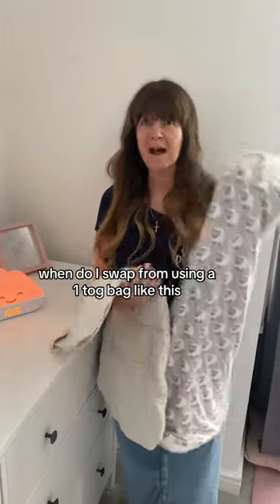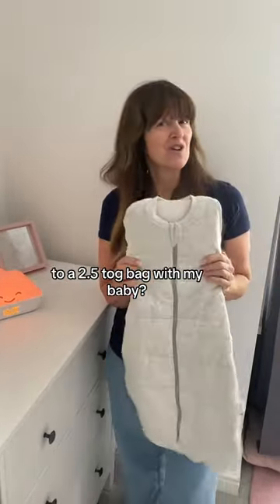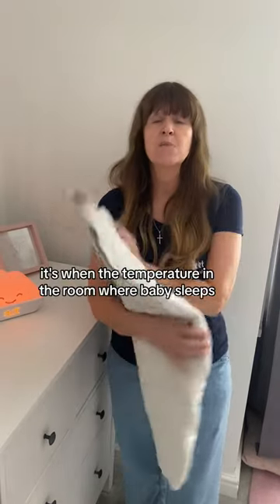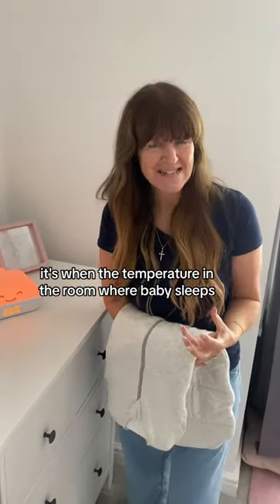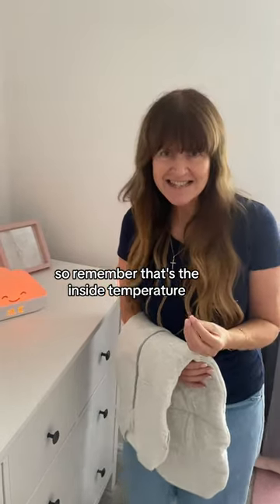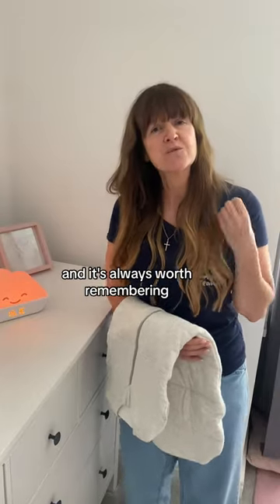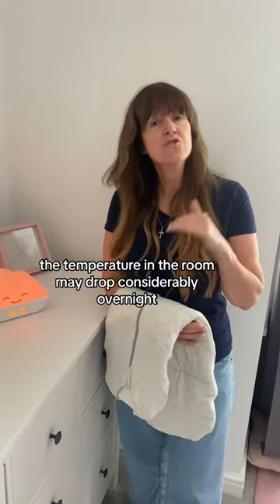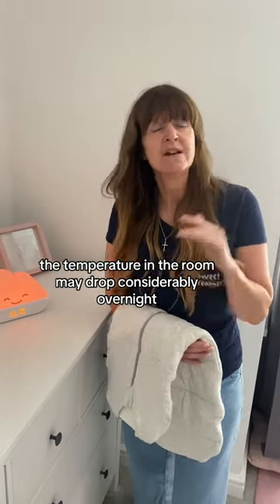When should I stop using a 1 tog bag to 2.5 tog sleeping bag for my baby to sleep in at night? 😴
🌙✨ Cozy Baby Sleep Tips! ✨👶

Wondering when to upgrade from a 1 tog to a 2.5 tog bag for your little one? Here's all you need to know! 🌡️👇

⏰ The switch is in order when the room temperature dips below 20°C – and we mean the inside temperature, not the outside chill! 🌬️❄️ Keep your baby snug as a bug in a rug, even as the nighttime temps drop.

🛌 And here's a gentle reminder: overnight, the room temperature may take a dip too! 🌙 So, stay on top of the coziness game to ensure your tiny tot sleeps like a champ.

Got any more sleep-related questions? Drop them below! 👇💬